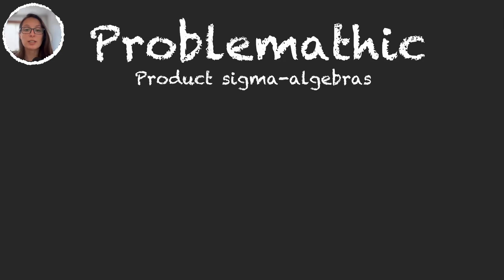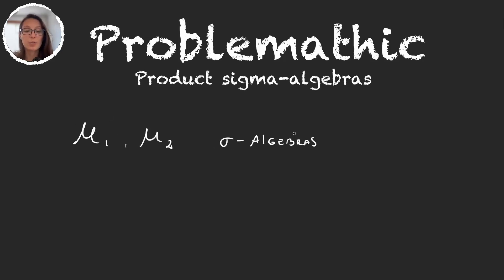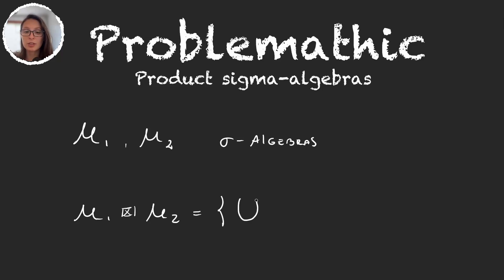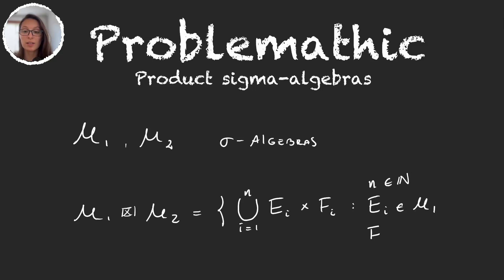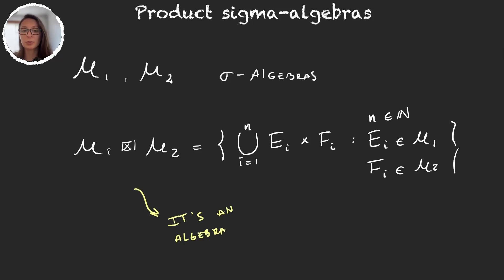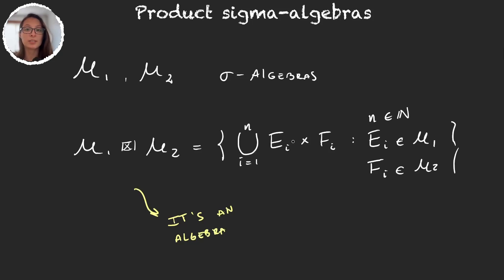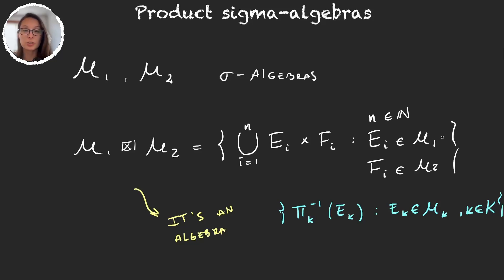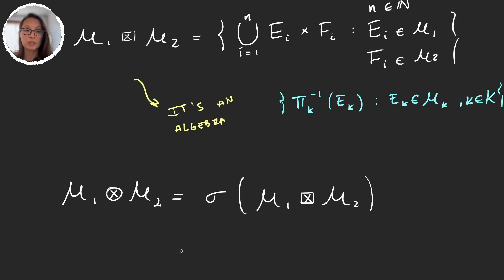Product sigma-Algebra | Definition and Examples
In this video we will study the definition of product sigma-algebra, the first step for defining the product measure.

Timestamps in this video:
00:00 Introduction.
00:22 Product Algebra.
01:51 An alternative definition: Uncountable product.
03:53 Product sigma-Algebra.
04:33 Products on R^n.